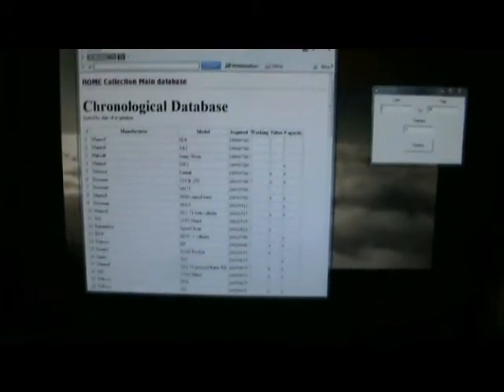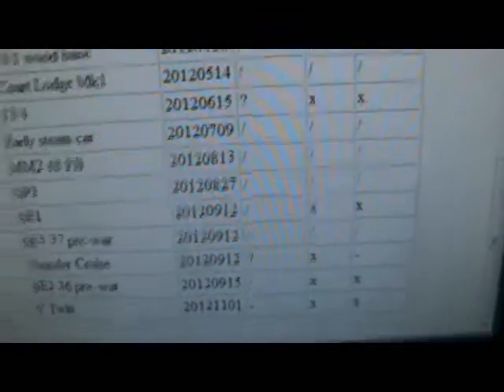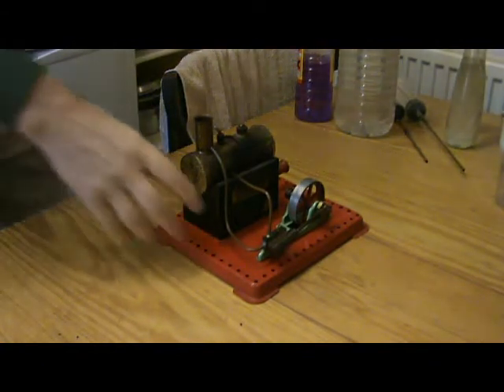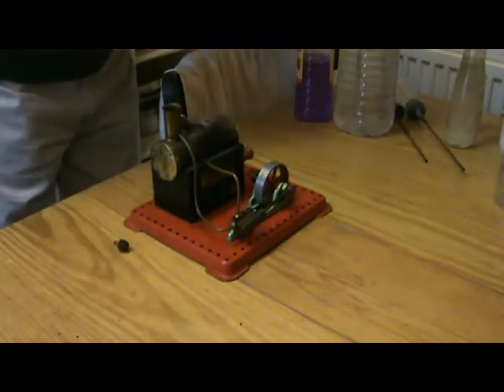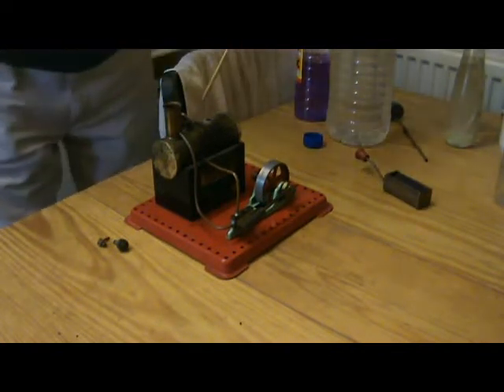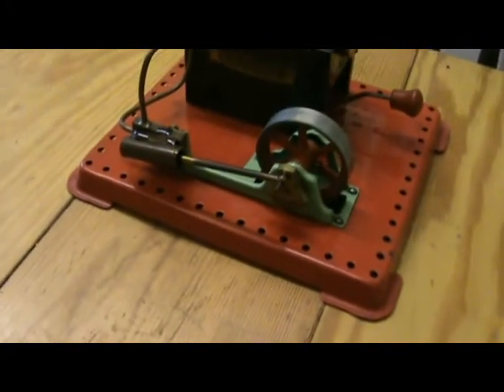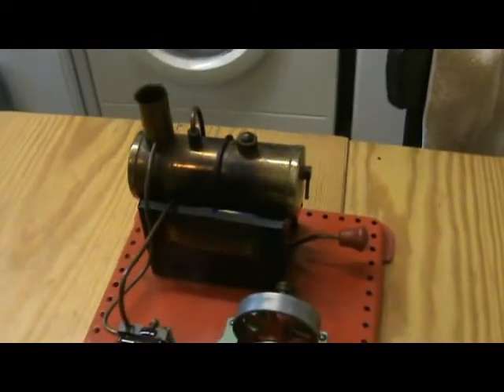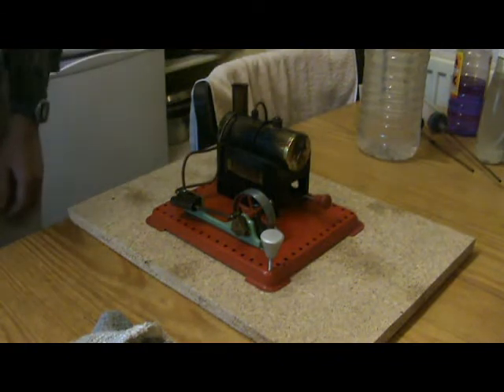Mamod SE1 at STWWW2012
Mamod SE1 steam engine in steam during STWWW 2012